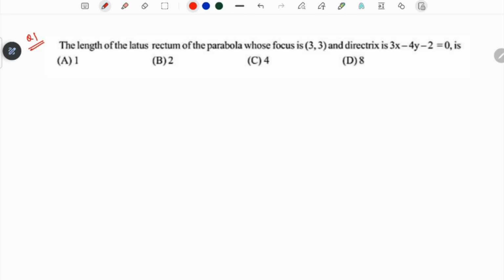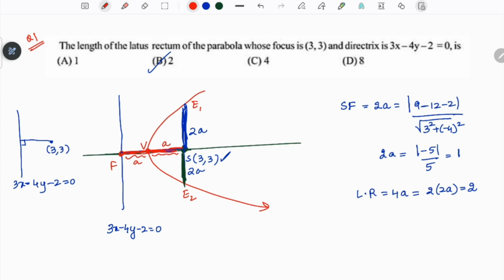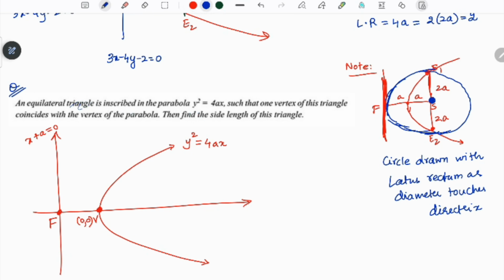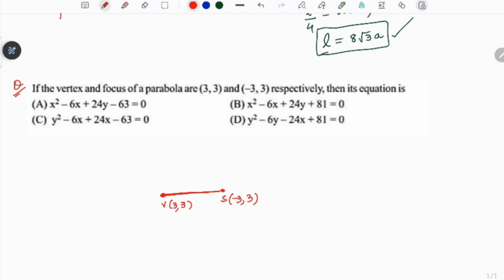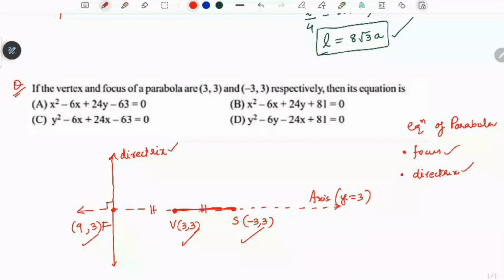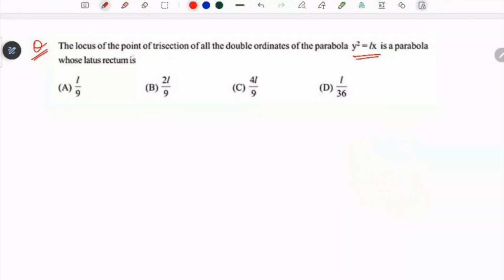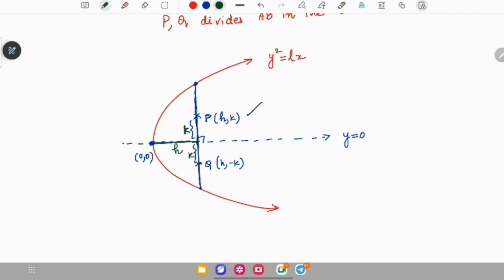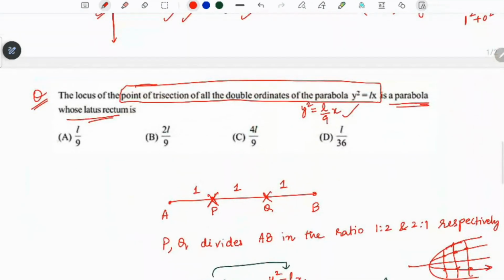#3| Parabola Made Easy for JEE | Basics You Must Know | Practice Problems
If you're starting Parabola for JEE, this is the perfect place to begin.

In this video, we cover the **problems on basic concepts of parabola** in a clear and simple way so that you can build a strong foundation for JEE Maths.

🔴 Most students struggle with parabola because they try to memorize formulas. In this series, we focus on **understanding concepts step by step**.

📘 What you’ll learn in this video:

* What is a parabola?
* Standard equation and intuition
* Foundation required for JEE problems